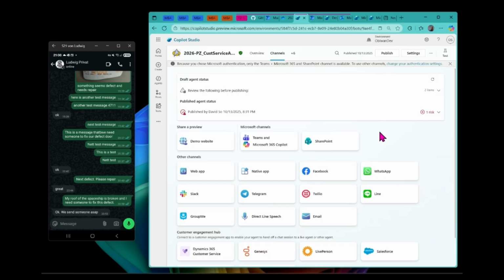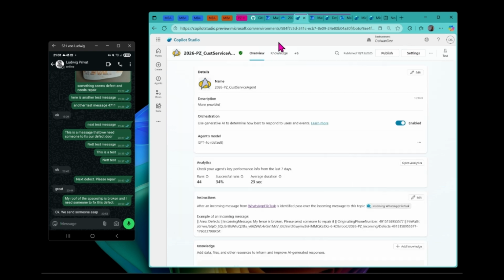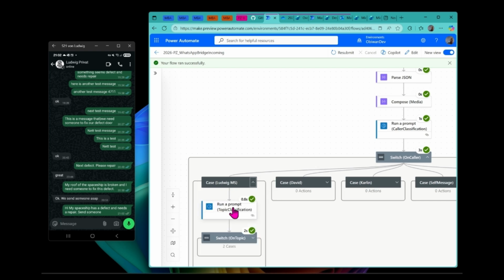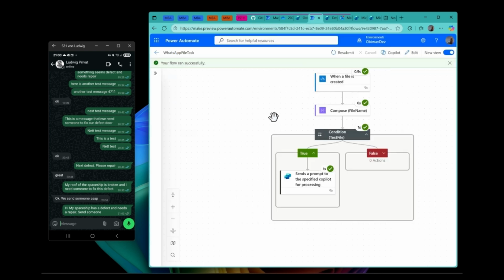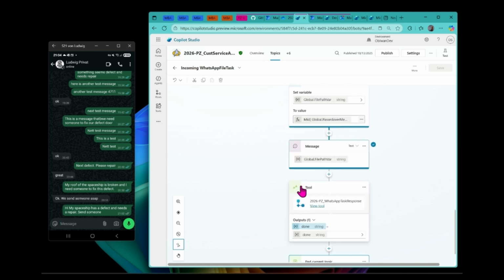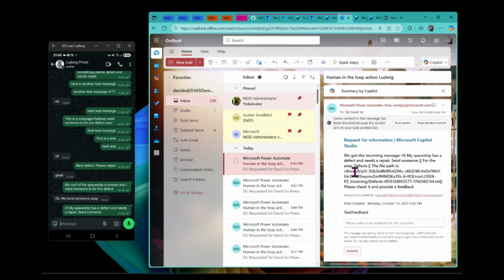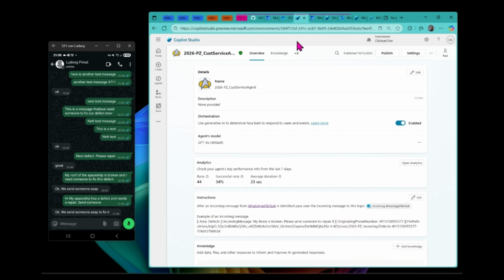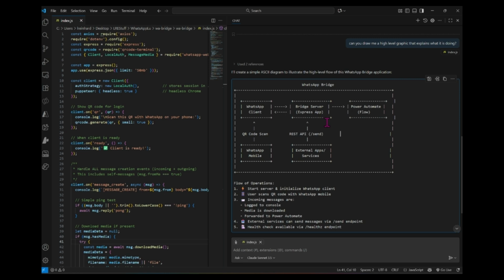Integration of personal WhatsApp accounts in Copilot Studio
In this short video we have a look at how to integrate personal WhatsApp accounts into Copilot Studio for receiving and sending messages - for example - to customers and other related parties.